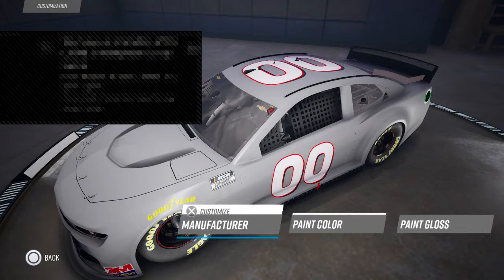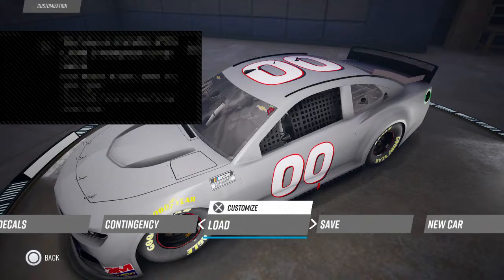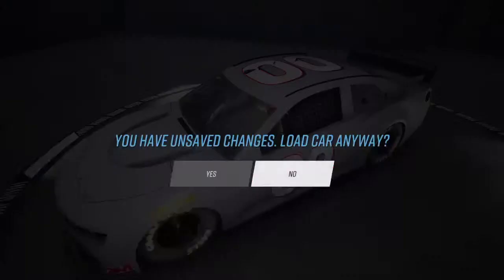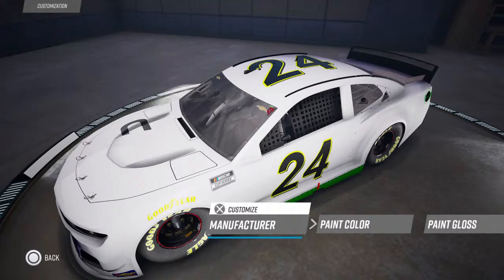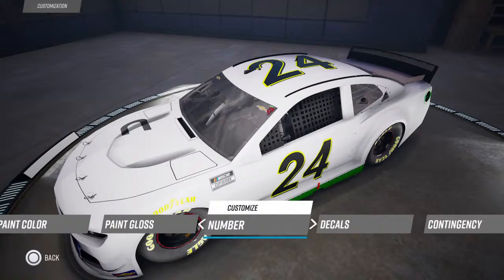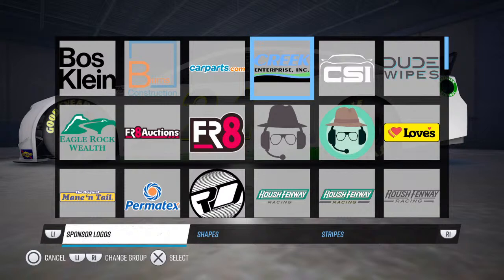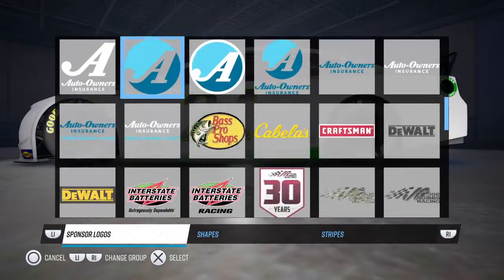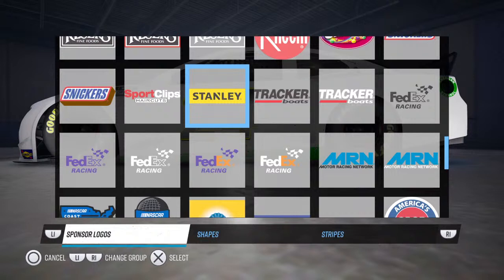Nascar 21 Ignition/F1 games/fun/random stream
Hey, I’m Bryce and I love Nascar, Formula 1, and Indycar! I am excited to share gameplay, videos, diecast hunting, and vlogs with you guys! :) Also my favorite drivers are William Byron, Lando Norris, and Graham Rahal!